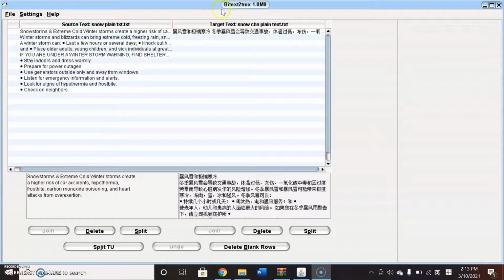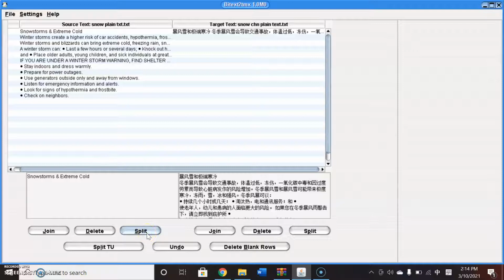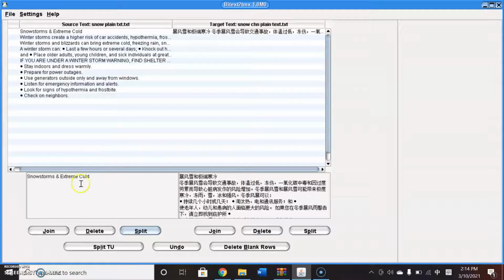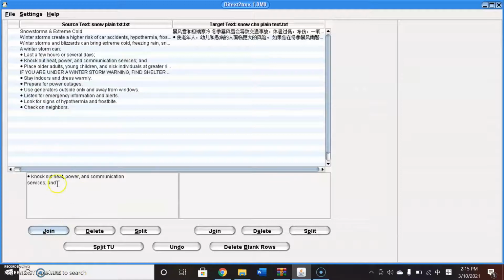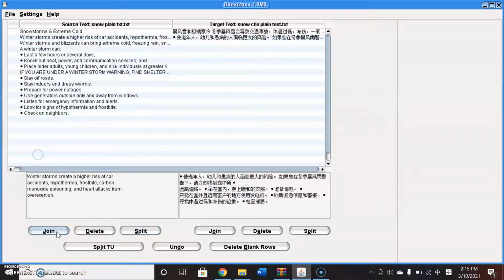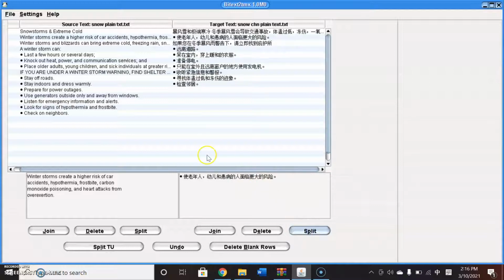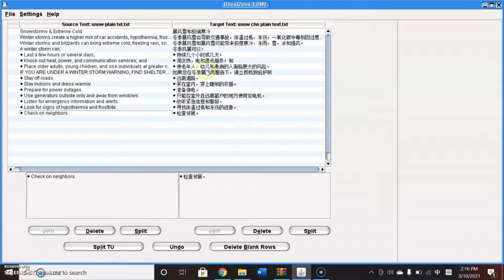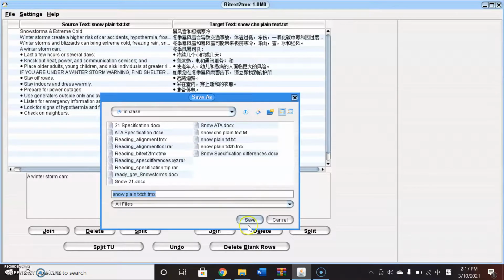How to align text for a translation memory in bitext2tmx